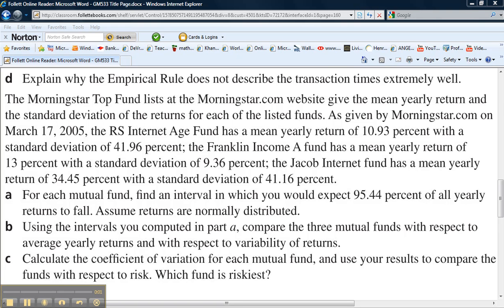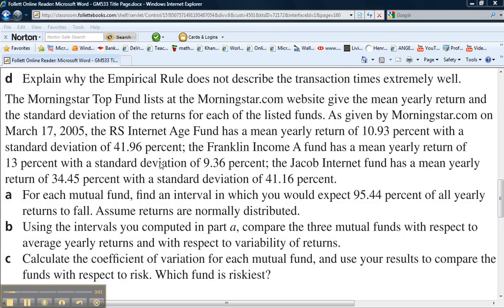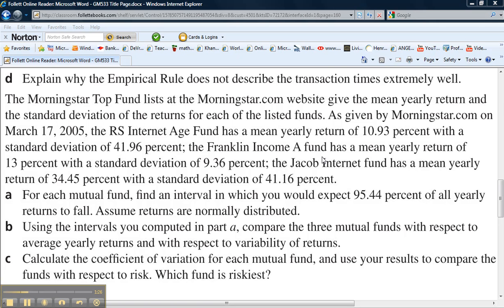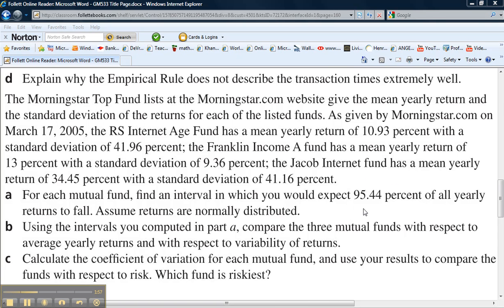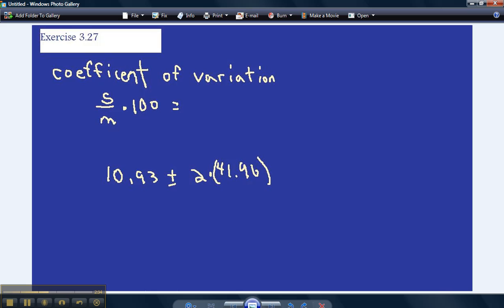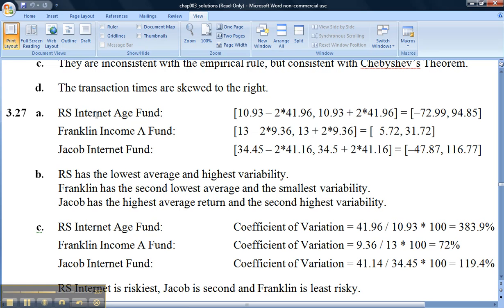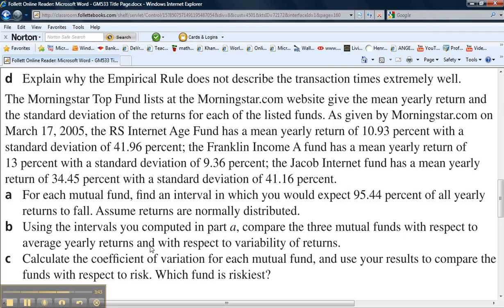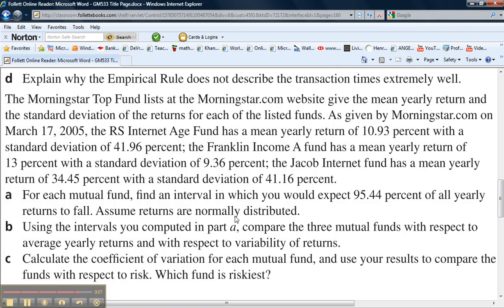Devry, Statistics, Math 221, Math 533, Coefficient of Variation Problem